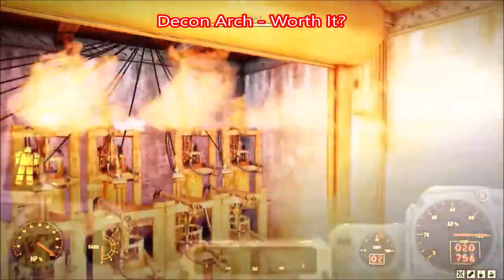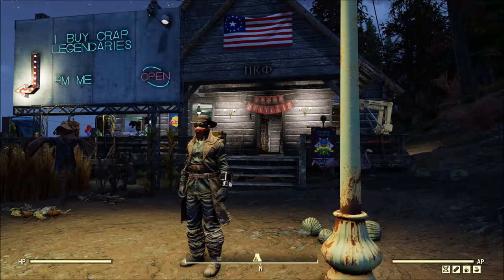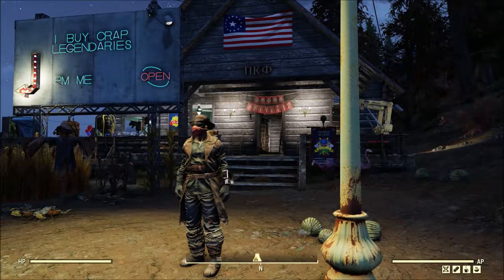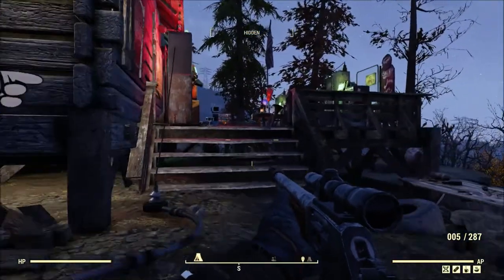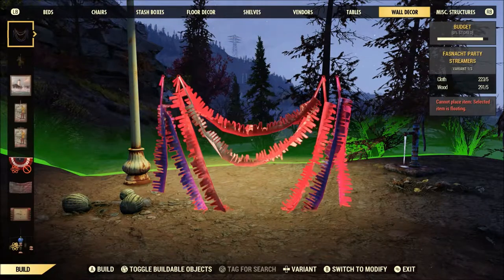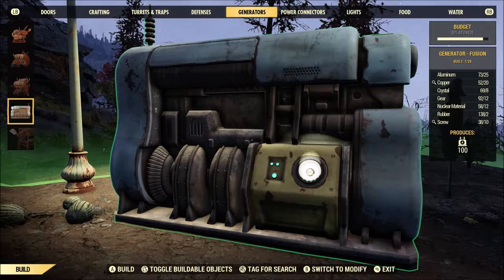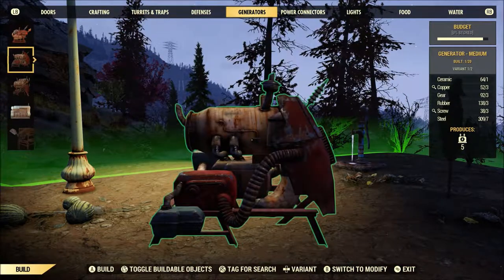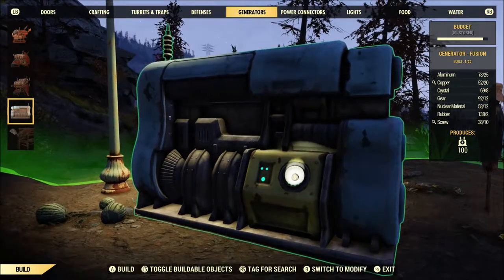Decon Shower - Worth It?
A discussion of the decontamination shower.  Is it worth the time and resources to find the plans, build the arch, find enough power, and then protect it?